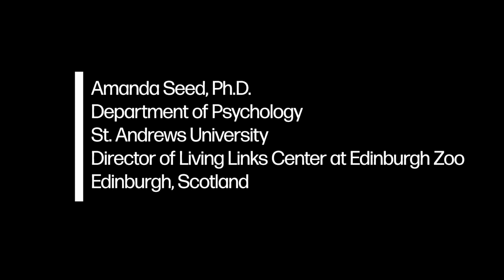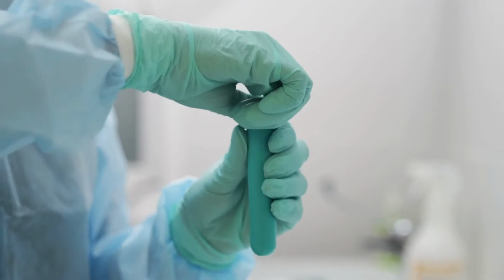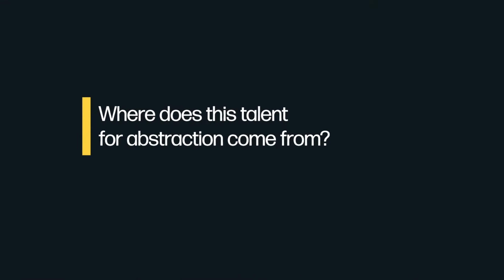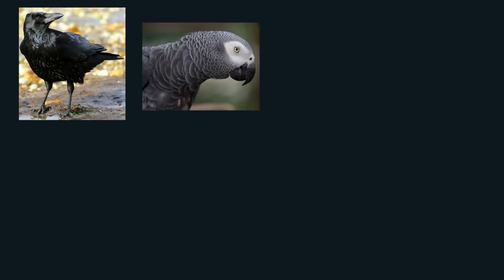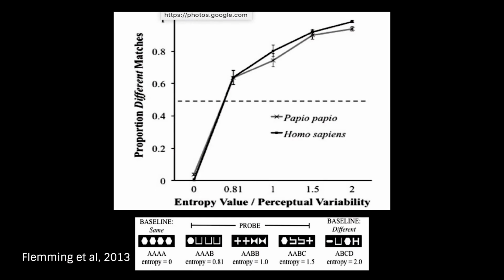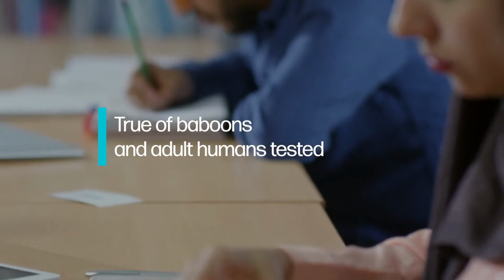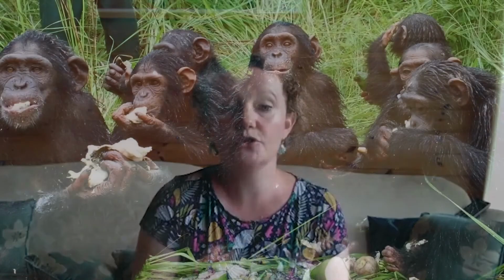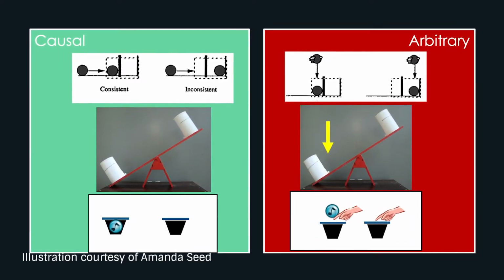Amanda Seed – DISI 2020 – What are the evolutionary origins of abstract thinking?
A "Big Questions" talk by Dr. Amanda Seed, Senior Lecturer in the School of Psychology and Neuroscience at the University of St Andrews, about abstract thinking in non-human animals.